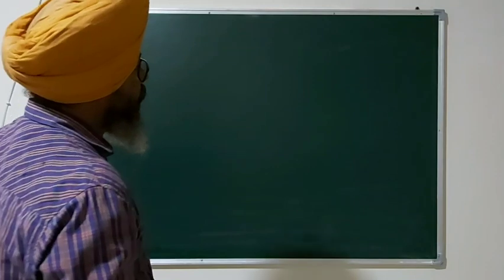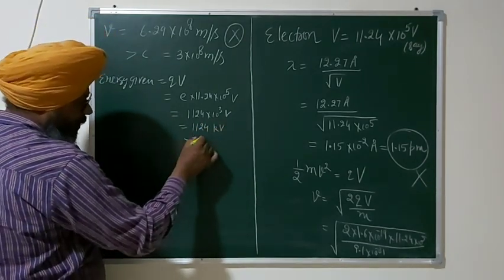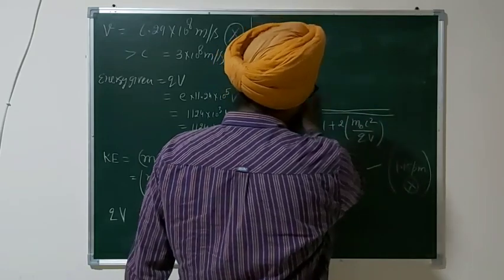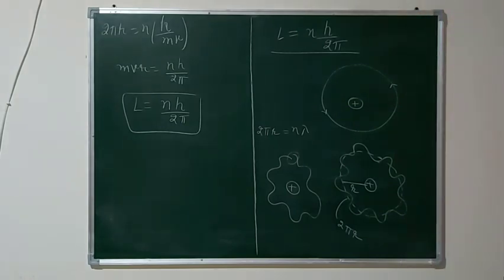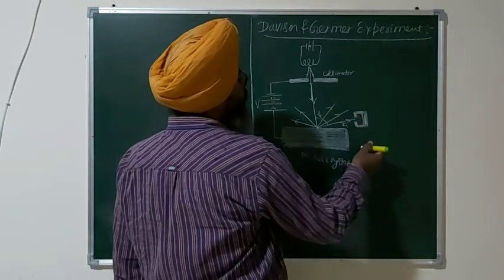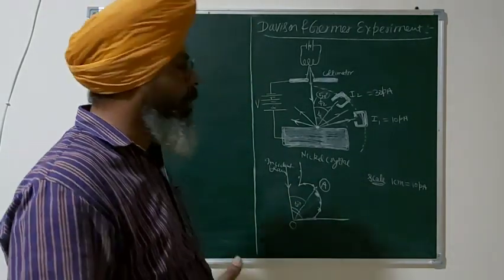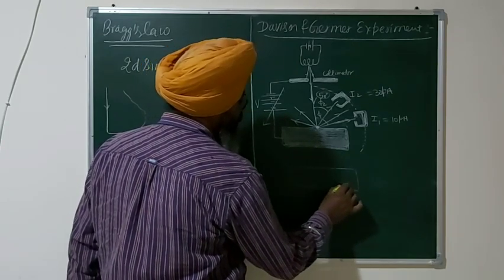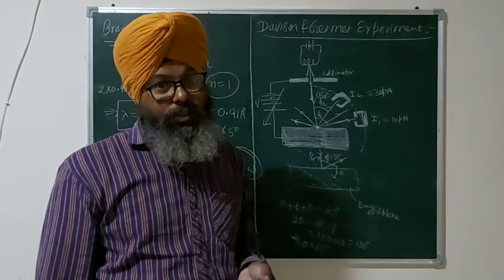L-5 || QM || Davisson and Germer experiment | de-Broglie Hypothesis-5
Demonstration of relativistic and non relativistic expression for wavelength using suitable examples, Bohr's condition by using de-Broglie concept, Davison and Germer experiment. The link previous lecture on the same topic is given
Online Profiles: